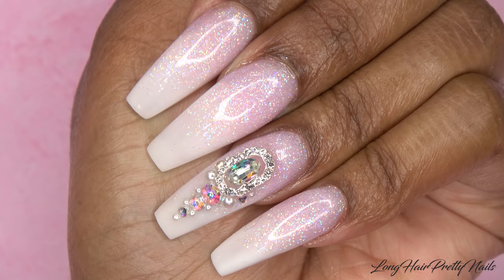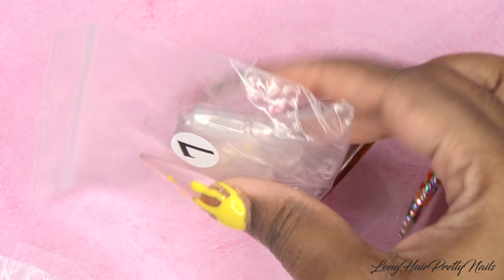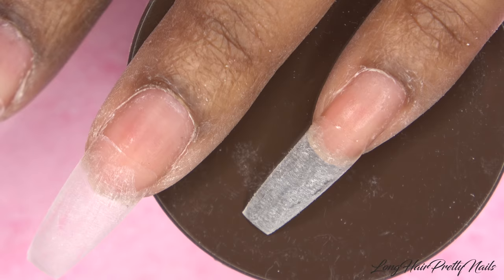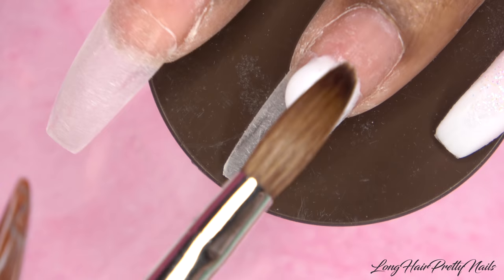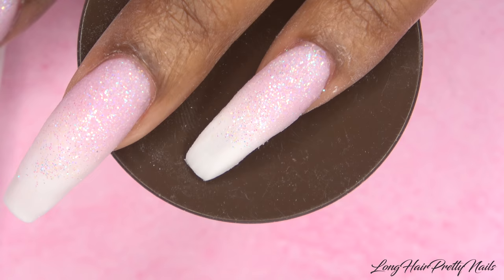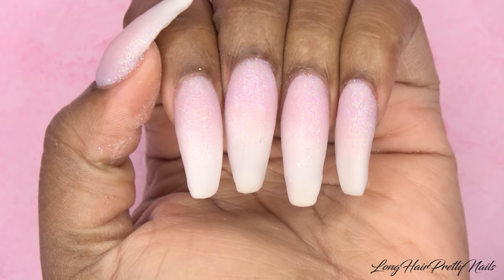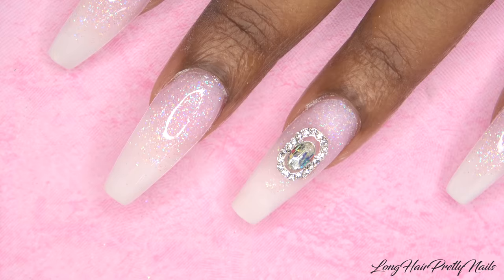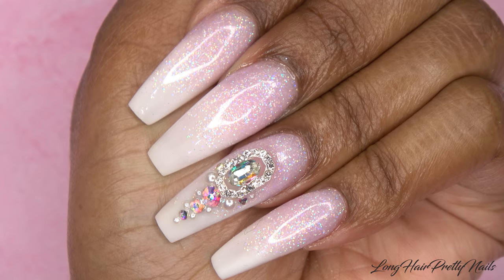Acrylic Nails Tutorial - How To Pixie Pink Ombre Acrylic Nails with Nail Tips - Baby Boomer Nails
Acrylic Nails Tutorial - Pixie Pink Ombre Acrylic Nails with Nail Tips - Baby Boomer Nails . In this video I show how to do Pixie Pink Ombre Acrylic Nails with Tips or Baby Boomer Nails as some may call them. I decided to use nail tips for this acrylic nail design.

If you have a product you would like me to review.